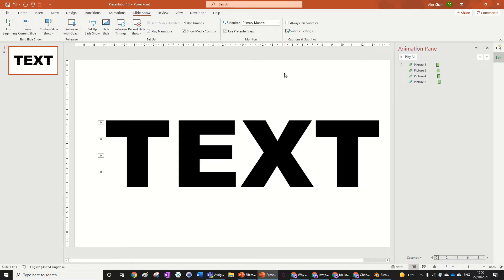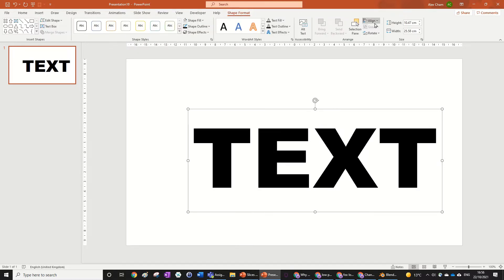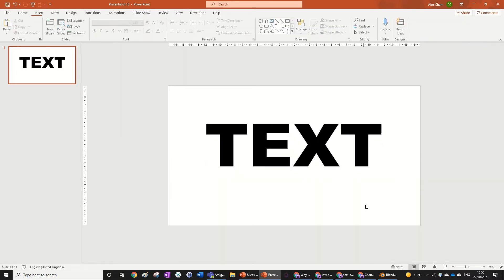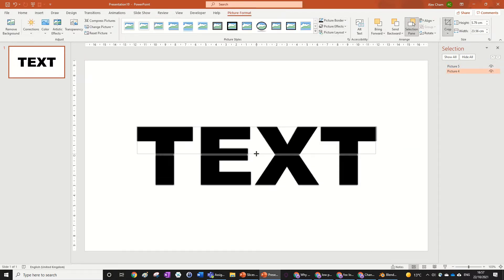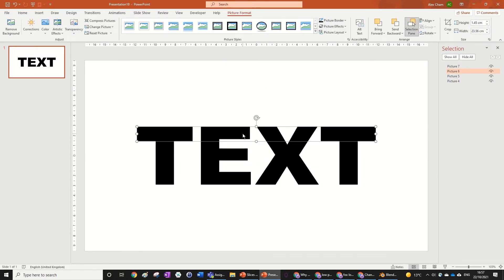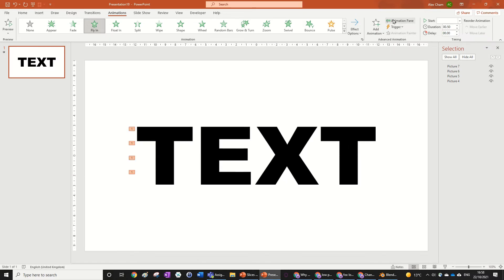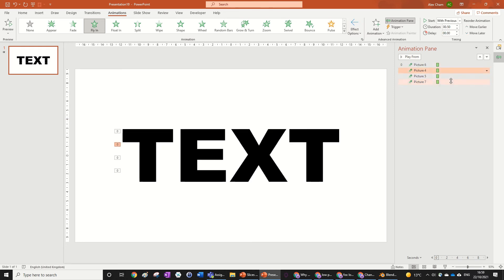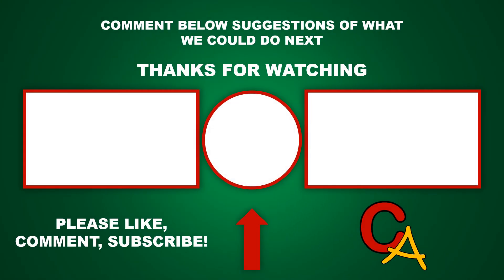Slice Text Reveal Animation in PowerPoint | Tutorial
Let's learn this slice text reveal animation in PowerPoint in this quick tutorial.

🔸 PowerPoint Tutorials
🔹 PowerPoint Animation